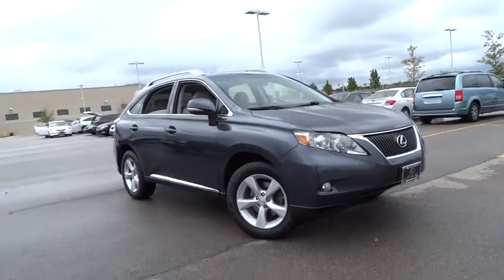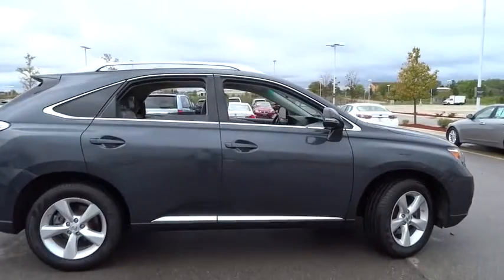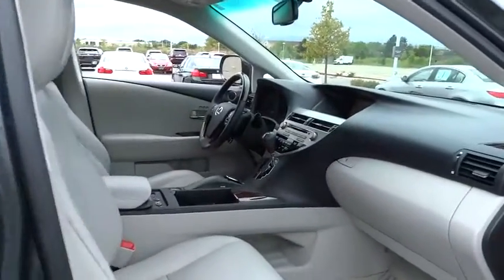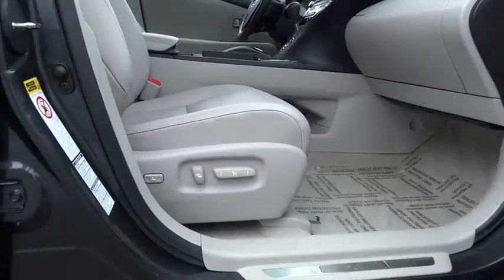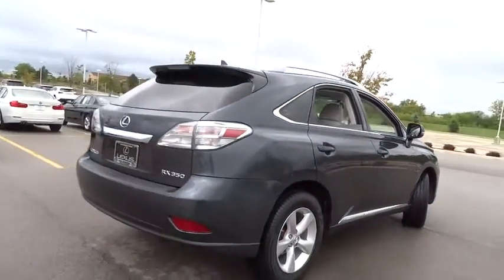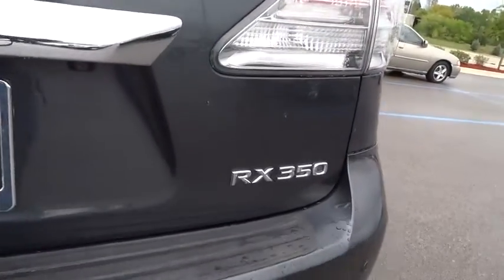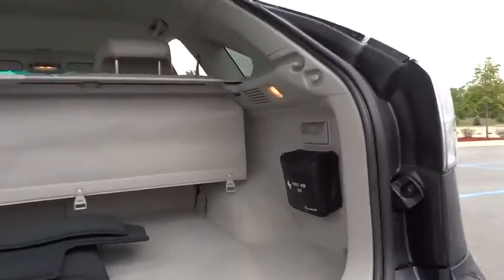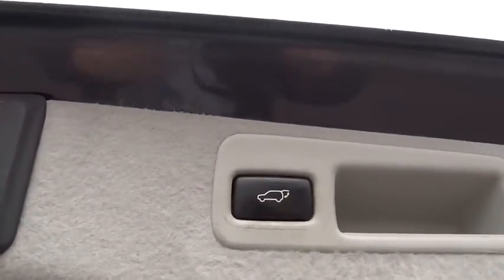youtube video #-Cinb7-geGM